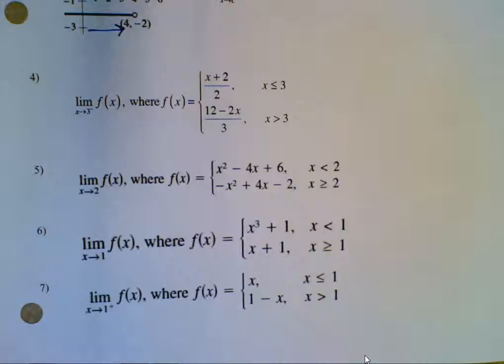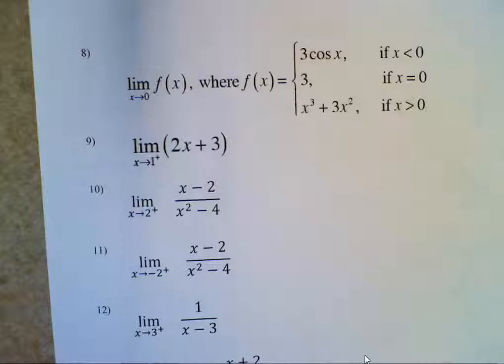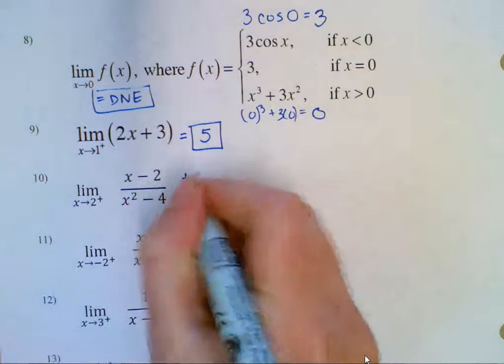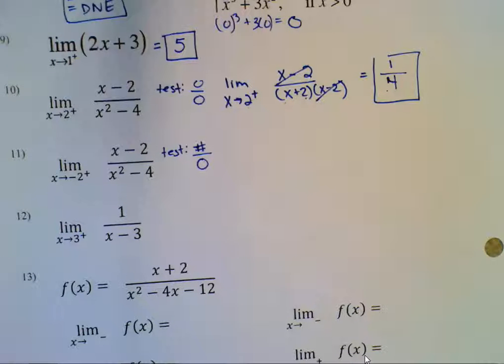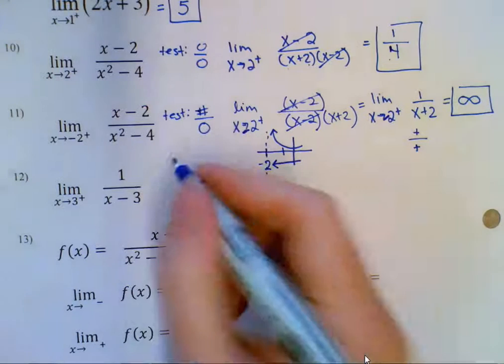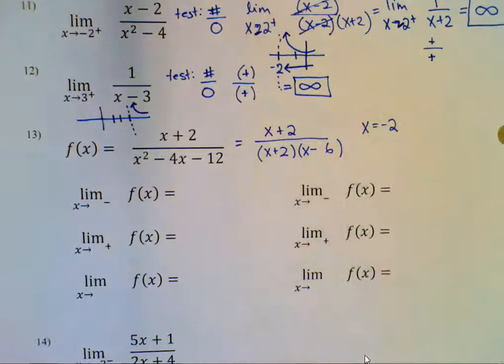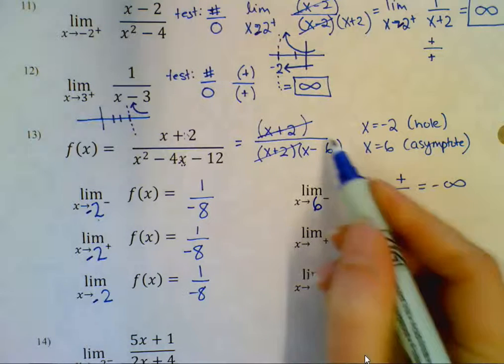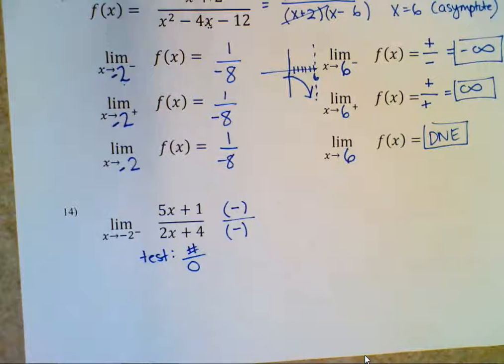Chapter 1 Section 1.5 Infinite Limits